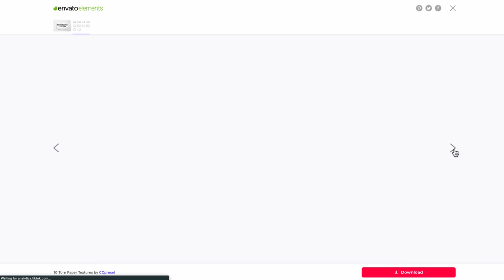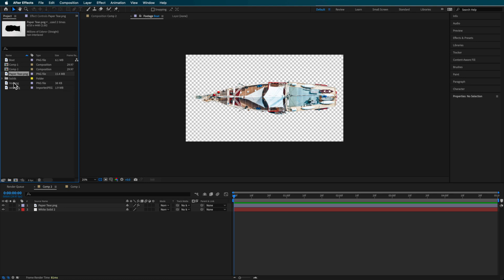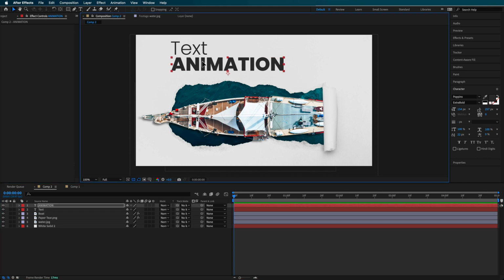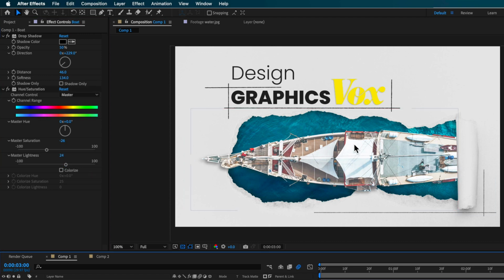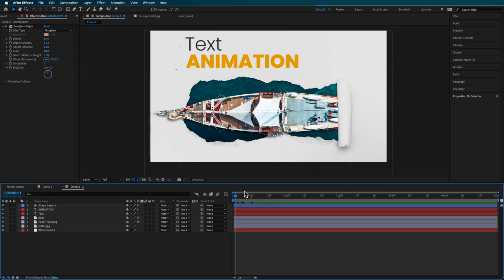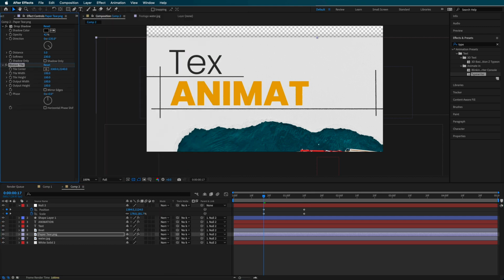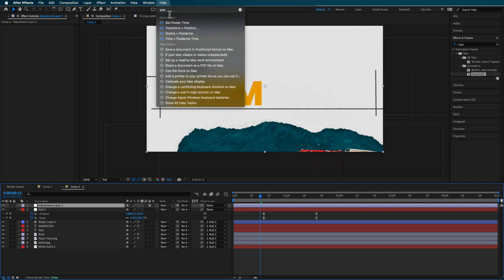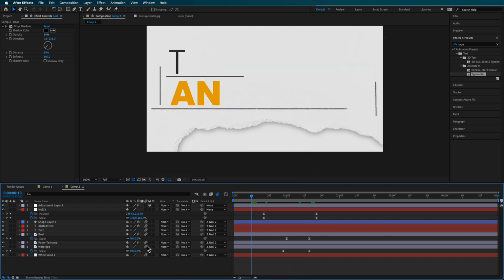Create AMAZING VOX Animations In After Effects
2️⃣ JOIN THE CREW COMMUNITY